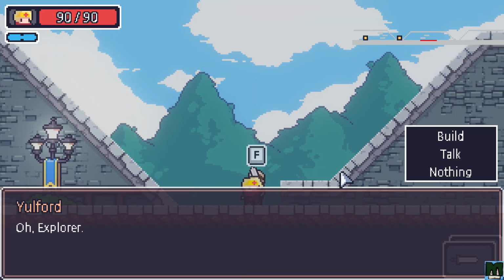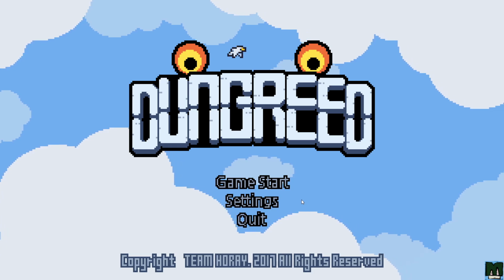Dungreed Beta Game Discovery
Some first impressions on this Rogue-lite platformer.

I make let's play videos, game discovery videos, reviews, how to's, original poetry, music and other creative stuff.

Search Twitter, Soundcloud, Facebook for Macbigicekeys